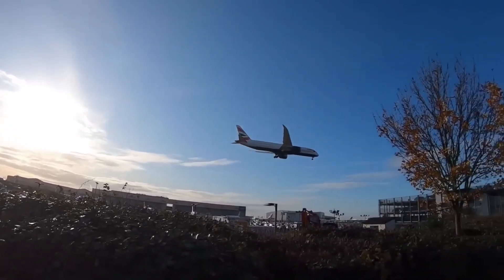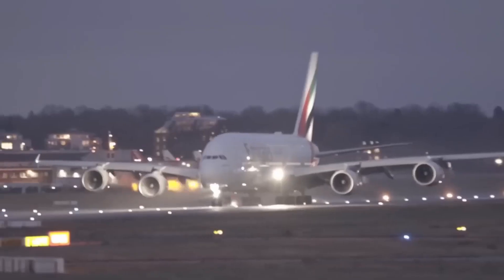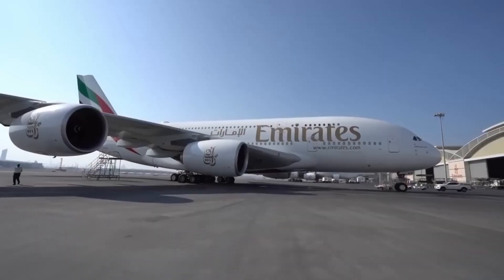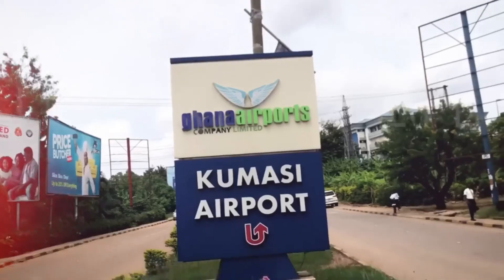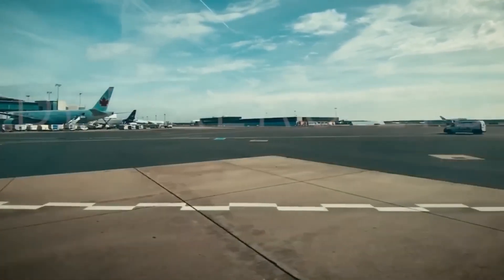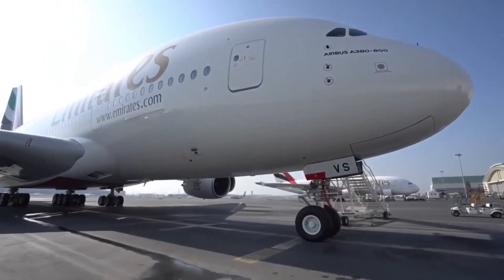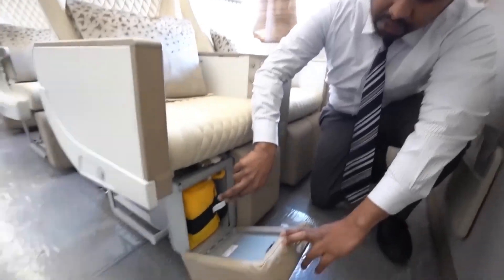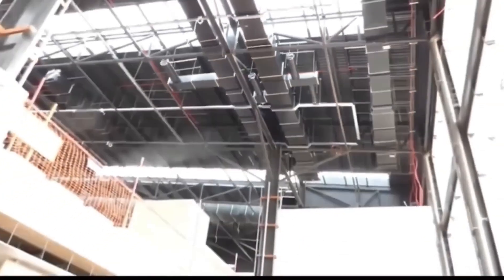have you seen the World's Largest Plane Arrival At The Kumasi International Airport Ones- Completed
have you seen the World's Largest Plane Arrival At The Kumasi International Airport Ones Its Completed Is Incredible